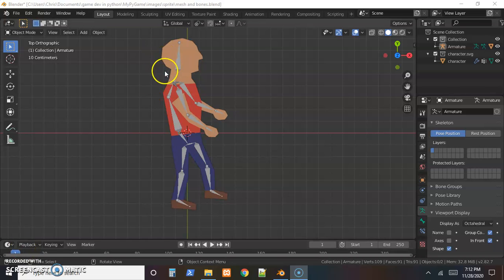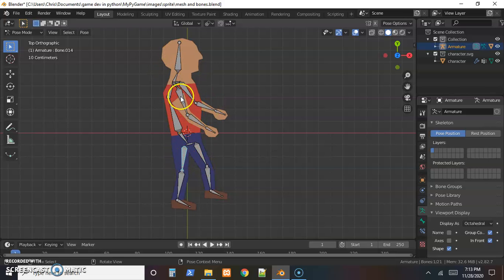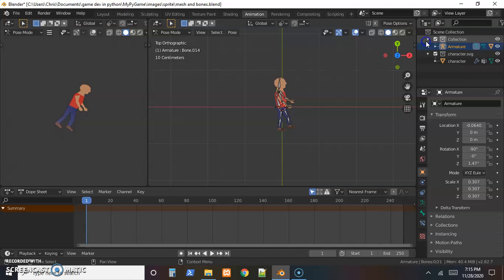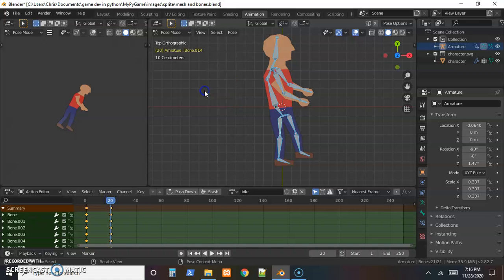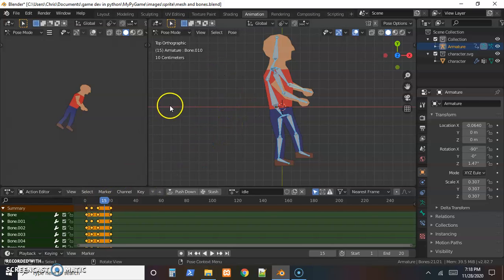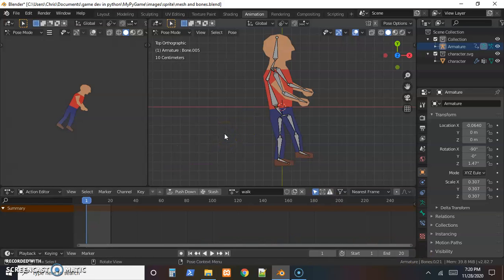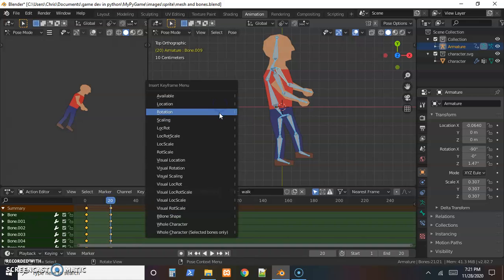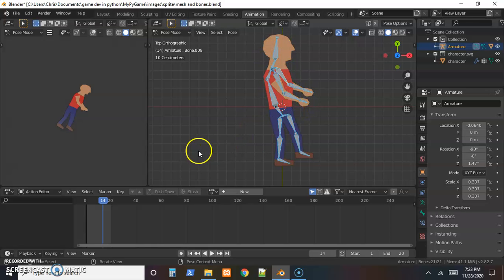Game Development in Python 2d Sprite Skeleton Animations with Inkscape and Blender Part 4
This video goes over the process for setting up the first couple of animations for a character.